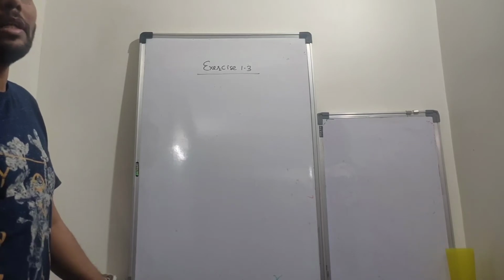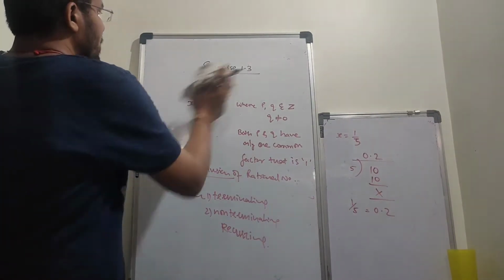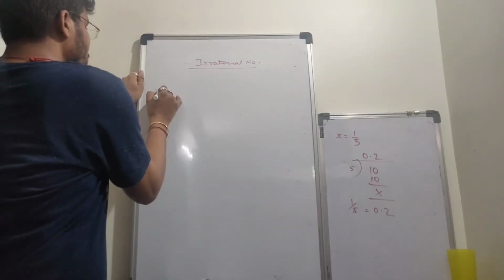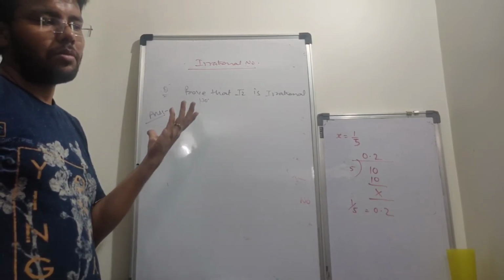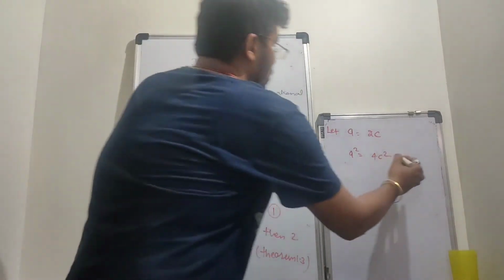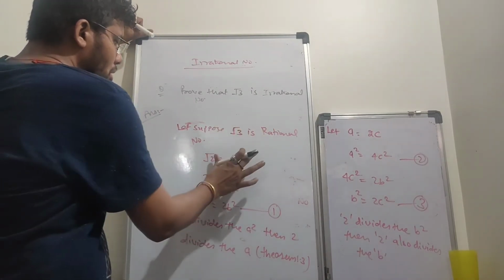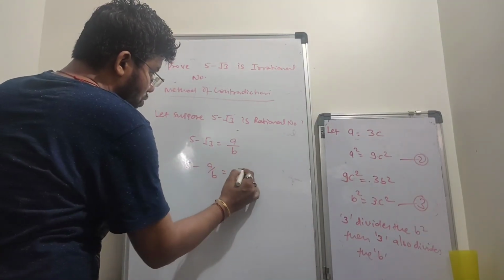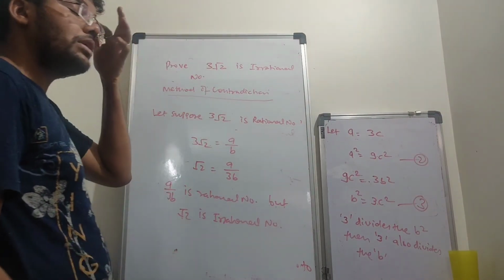MATHS / CLASS 10/ UNIT 1 /REAL NUMBER/SESSION 3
Topic- prove  Irrationality of a number